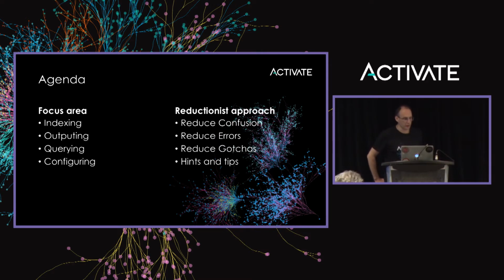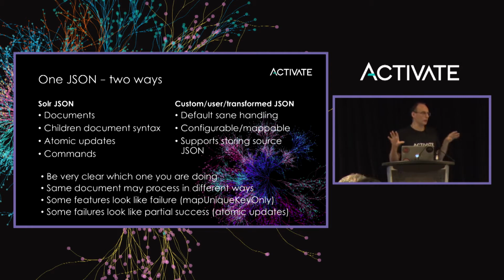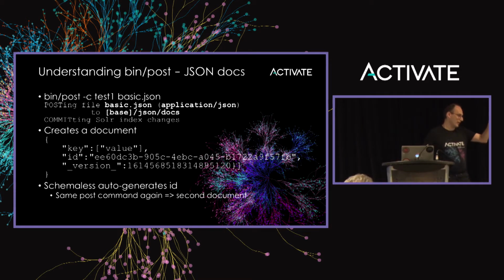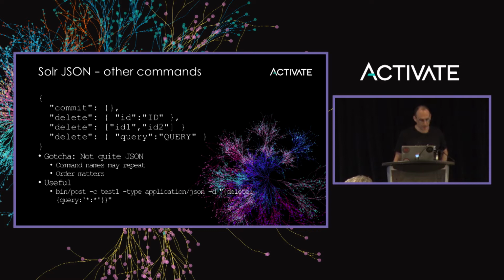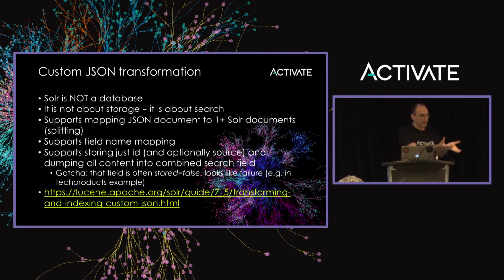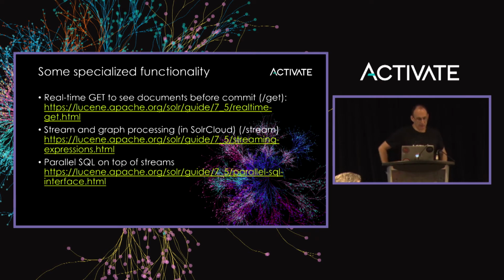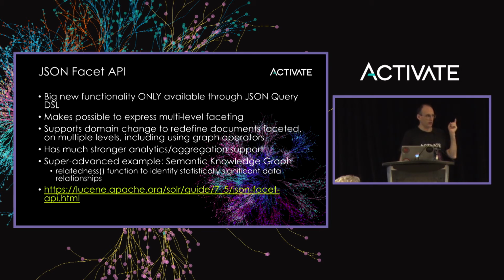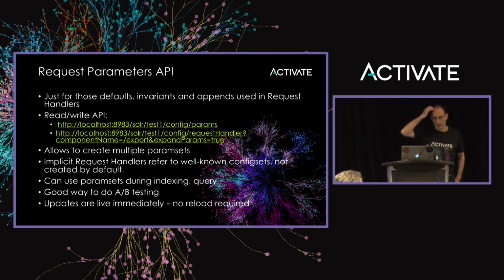JSON in Solr: From Top to Bottom - Alexandre Rafalovitch, Solr Popularizer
These days, JSON is a popular format. Solr supported JSON for data input and output formats for very long time, but - recently - support for JSON has increased significantly for other purposes. In fact, sometimes using JSON is a better choice than the traditional approach. Yet, for those who do want to use JSON as much as possible, the documentation is scattered and many examples are minimalistic. In this session, we will review comprehensively all the different ways one can work with Solr using JSON alone, using a custom-built example. We will also discuss where JSON is not yet an option.